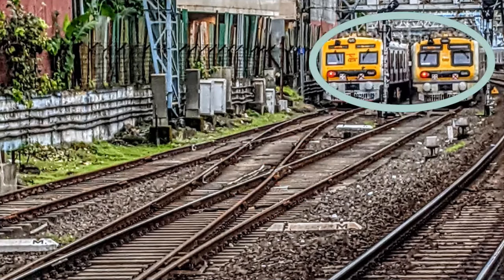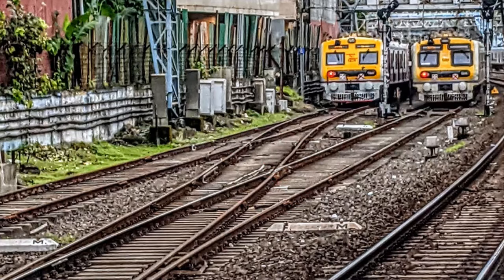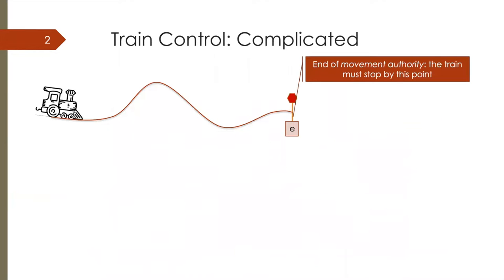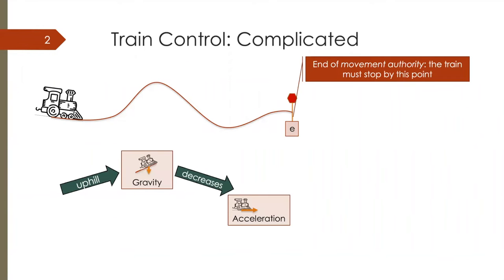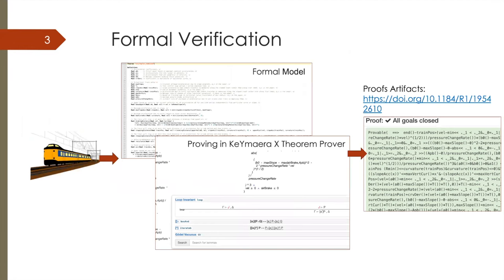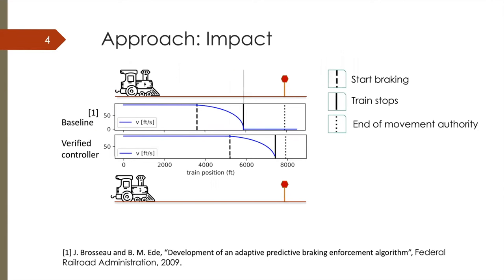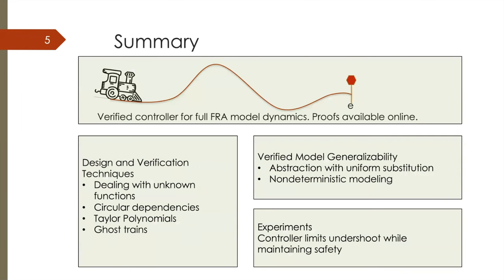Verified Train Controllers for the Federal Railroad Administration Model: Balancing Competing ...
Authors: Aditi Kabra (Carnegie Mellon University); Stefan Mitsch (Carnegie Mellon University); Andre Platzer (Computer Science Department, Carnegie Mellon University);